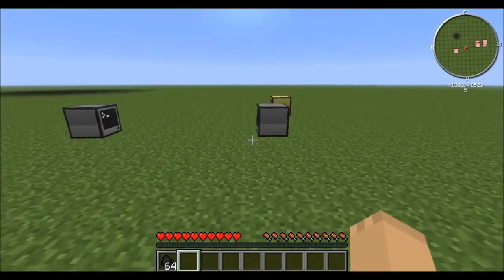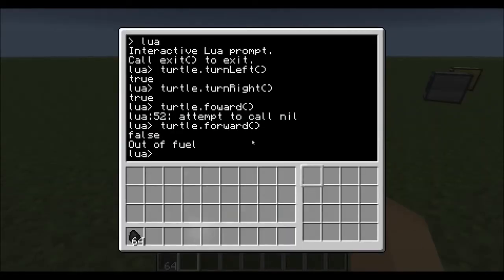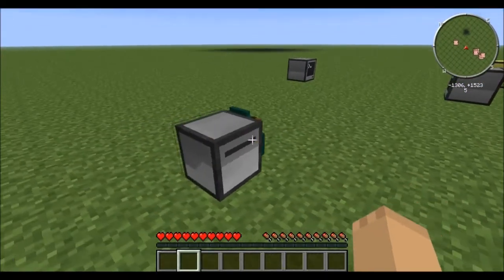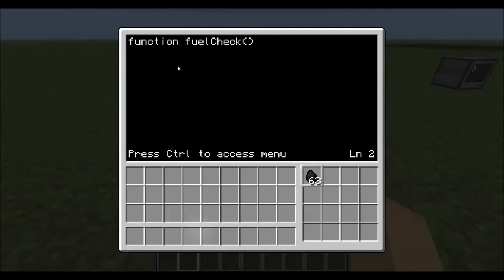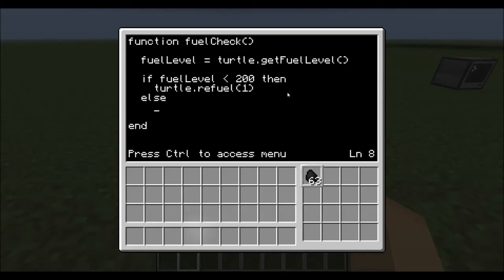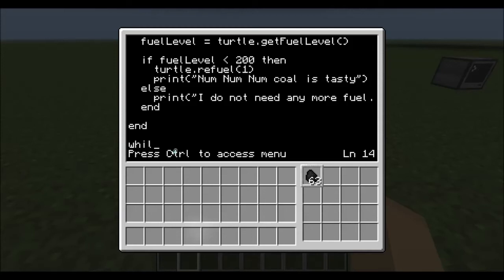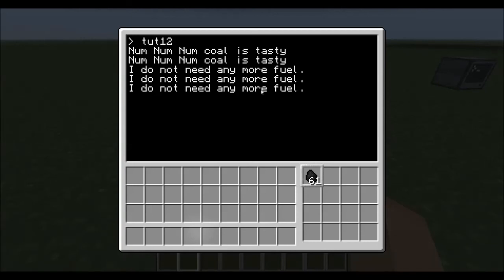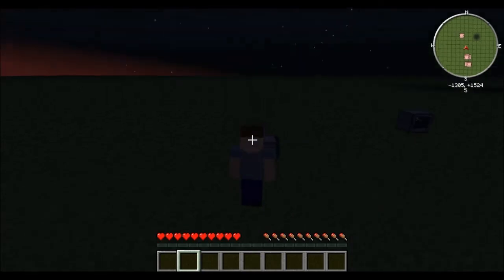Computer Craft programing tutorial 12 -- turtle 101 -- intro to turtle API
well we start now on programing a turtle, I do hope this helps out with the basic's of the turtle API in computercraft.